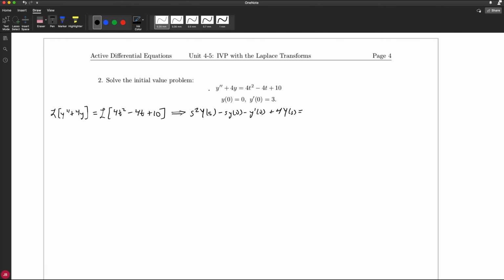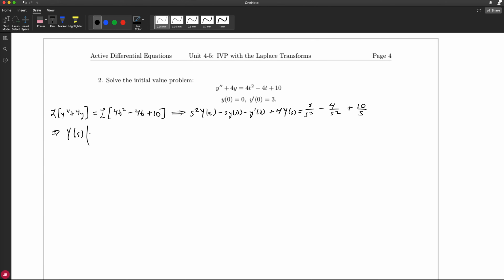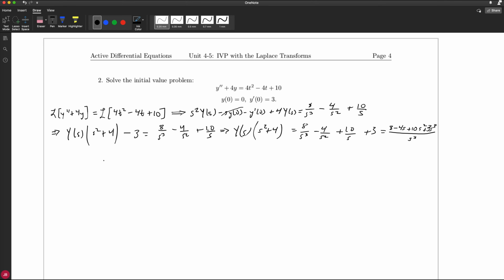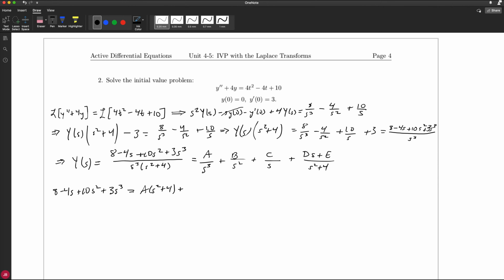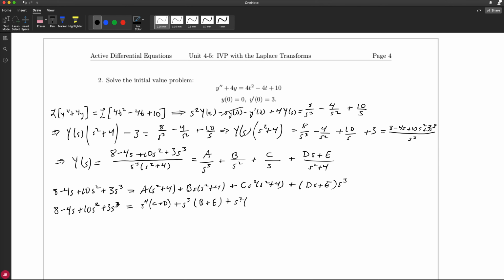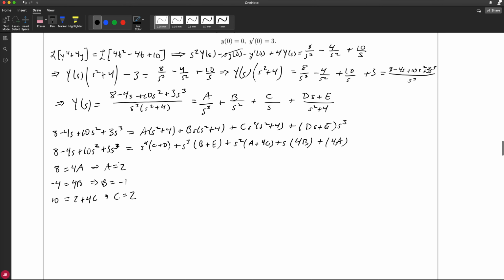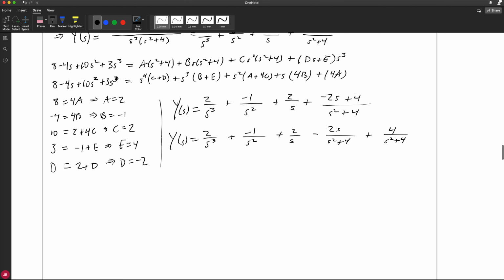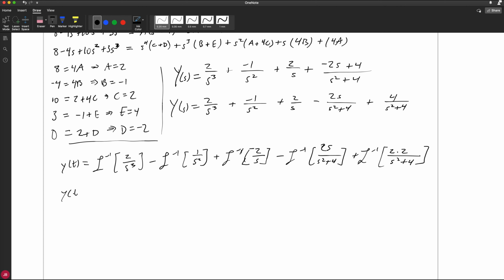MTH 410 Unit 4-5 part 2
p. 4 of the Unit 4-5 notes.